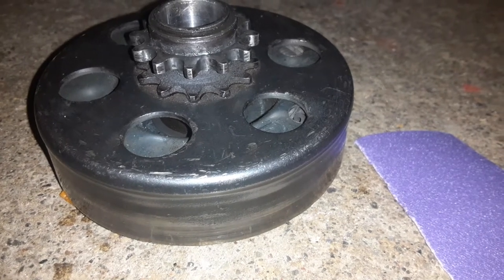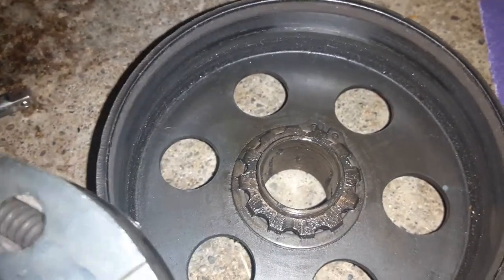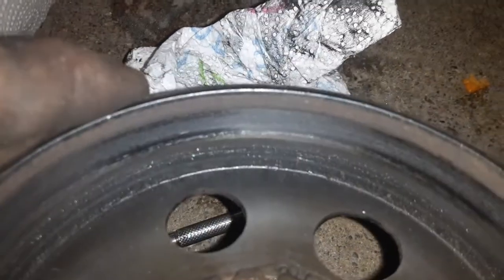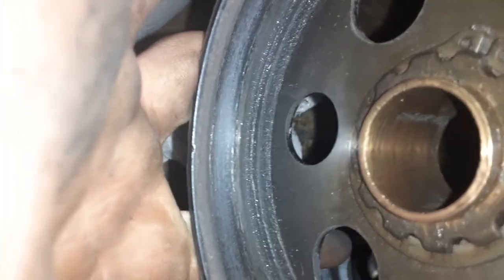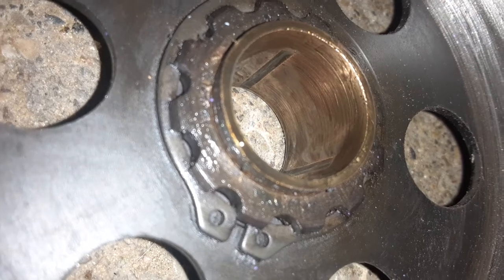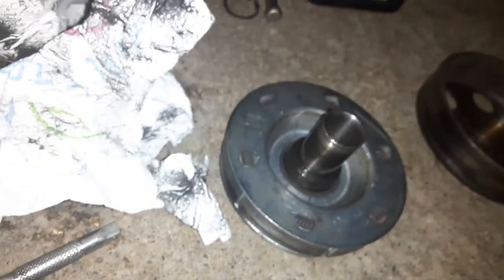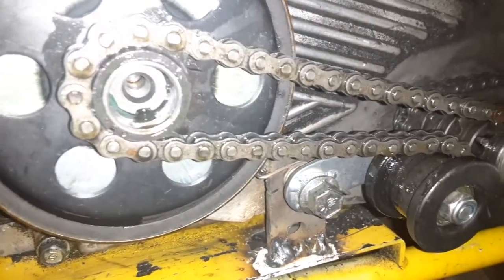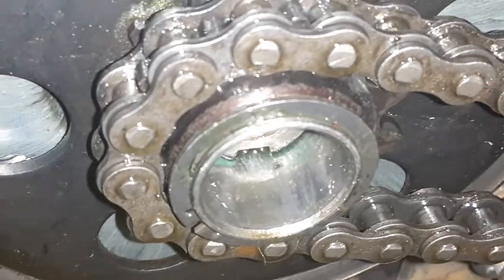Centrifugal Clutch Maintenance